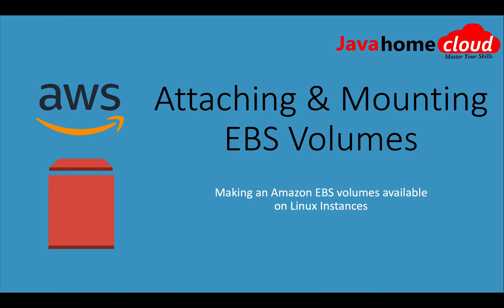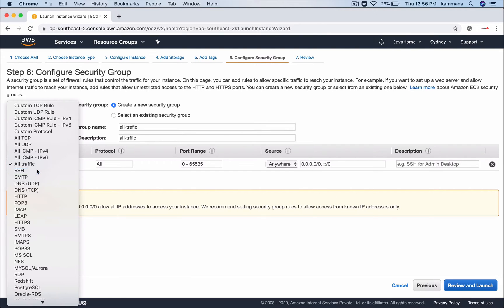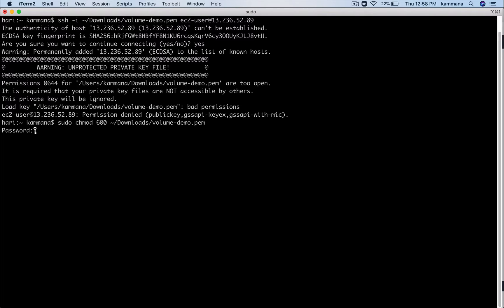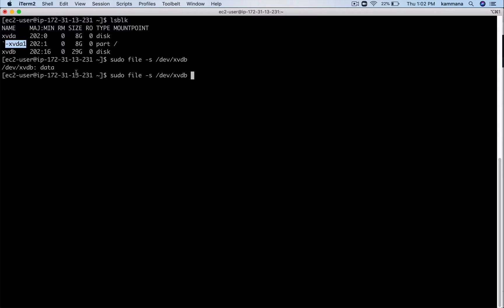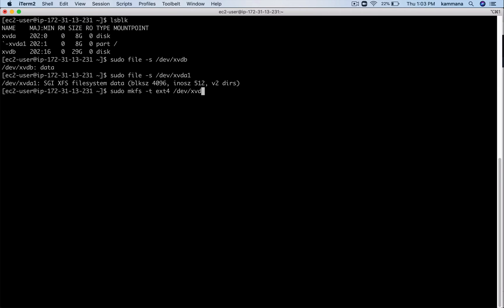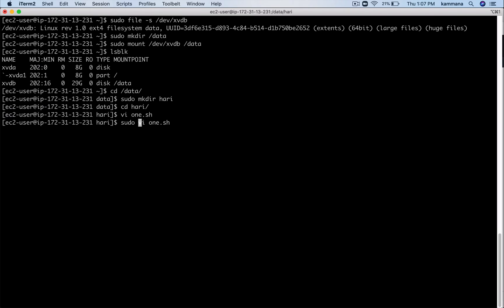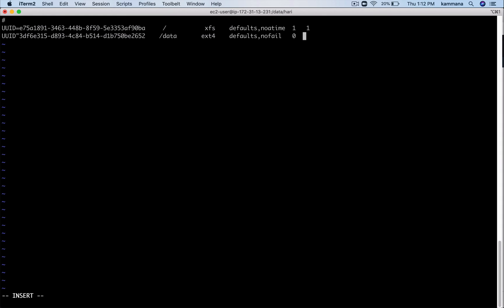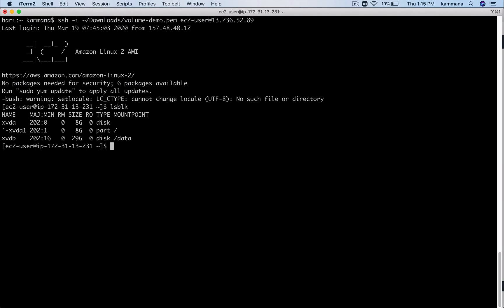AWS Mounting EBS Volumes | AWS tutorial | Java Home Cloud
I will demonstrate how to create new EC2 and EBS volume, and attaching and mounting the volume.